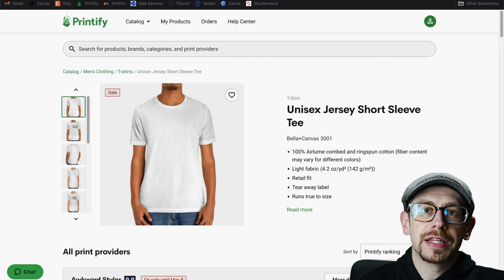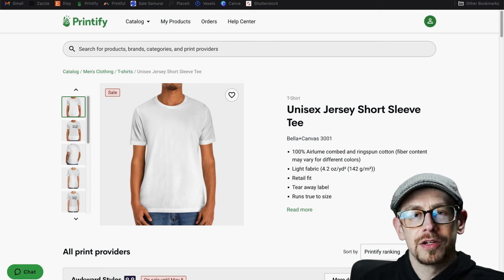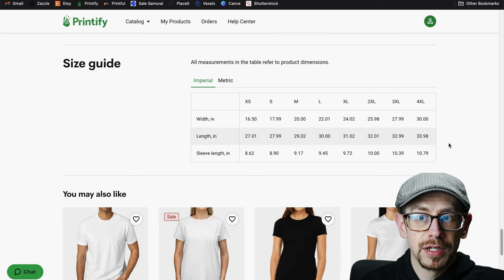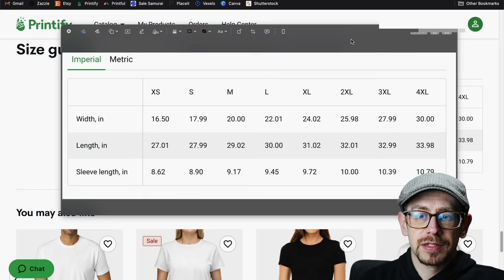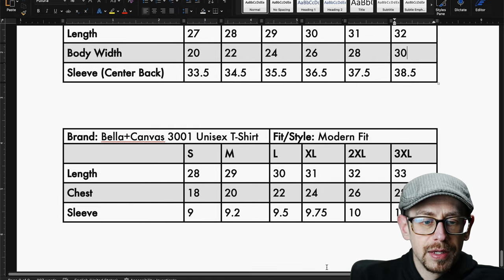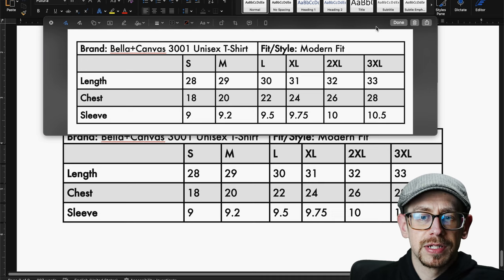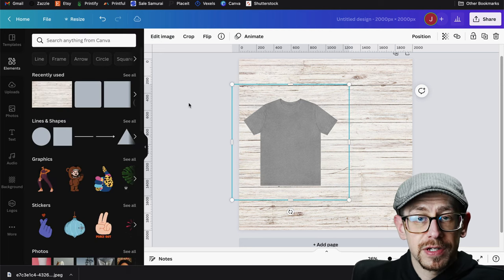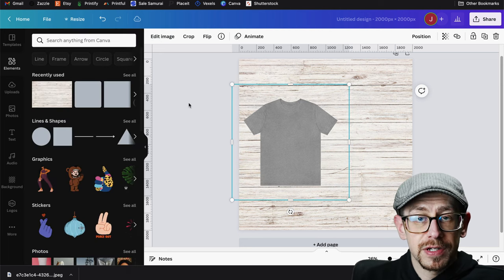How to Make Size Charts for Etsy Fast & Free!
Need a size chart for your Etsy listings? I review 3 free options for you to make your own size chart images as well as a paid option.

Screenshot Method 01:05
Make a Table 04:51
Use Canva 05:55
Paid Option 11:04